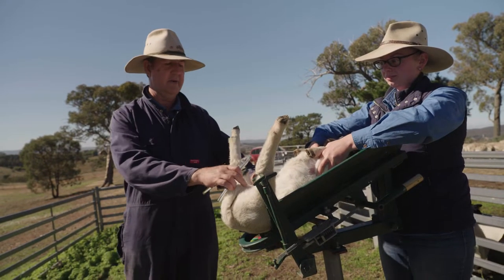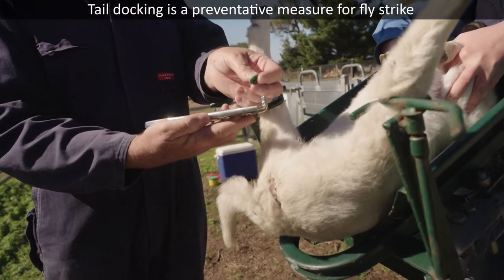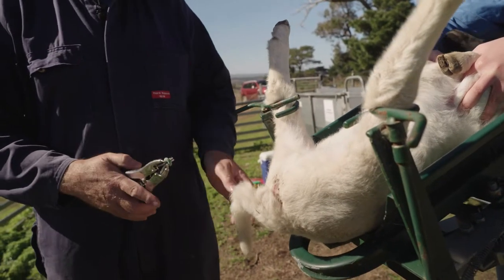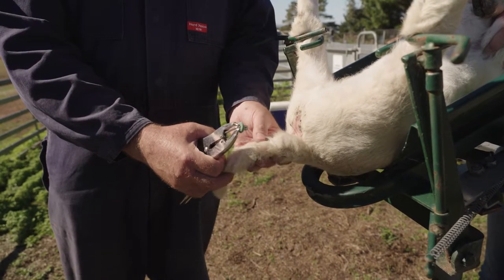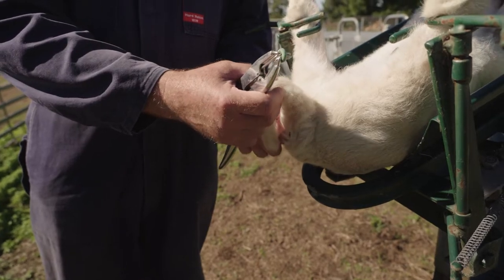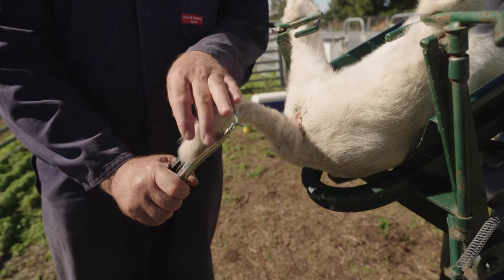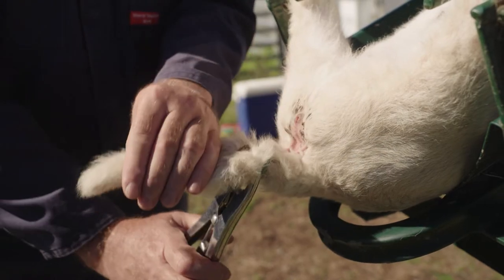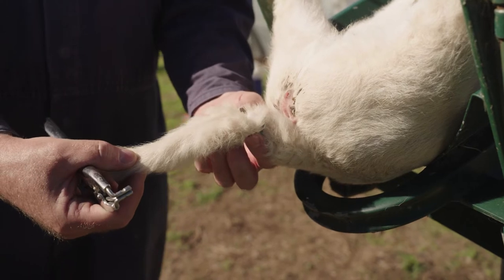Lamb Marking Best Practice Series: Tail Docking with Rings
⚠ Since filming this video tri-solfen can not be used with ring tail docking and it is more effective on open wounds.

This video demonstrates best practice for lamb marking in accordance with the relevant standards and guidelines in place in Australia.